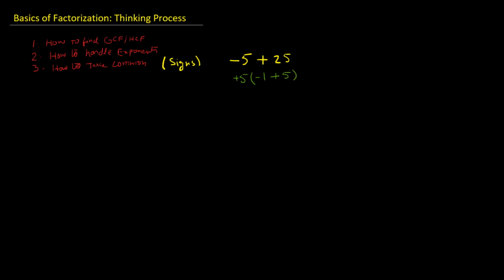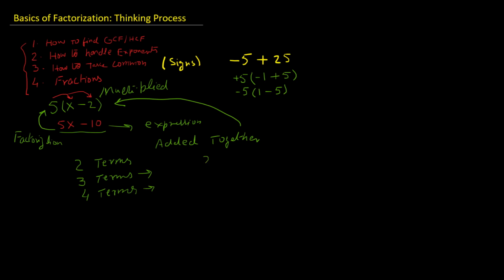What Is Factorization And What Skills You Need